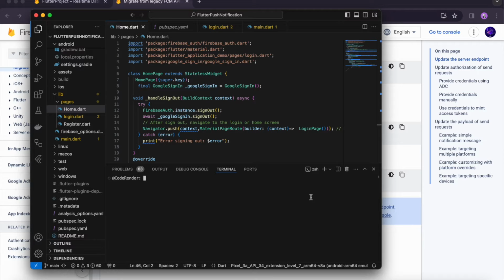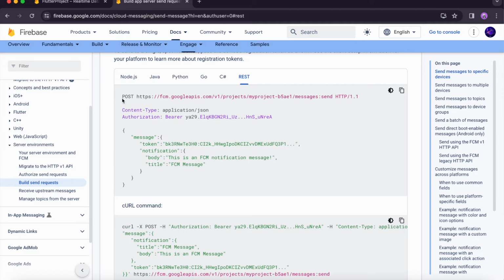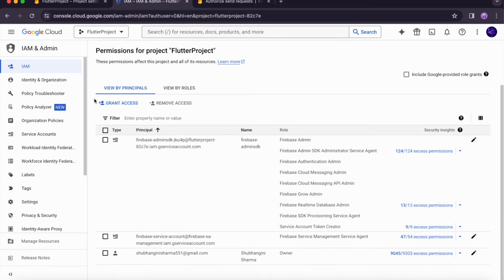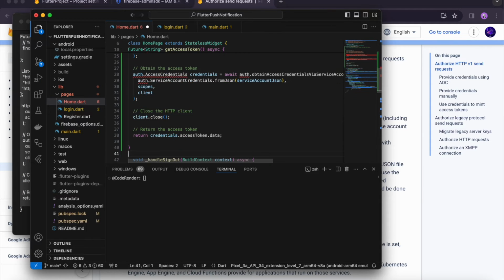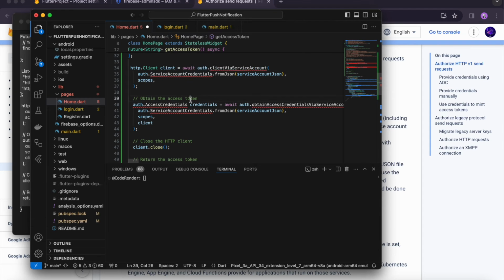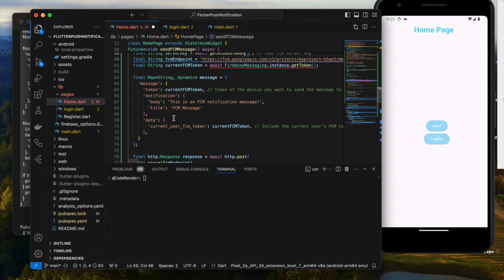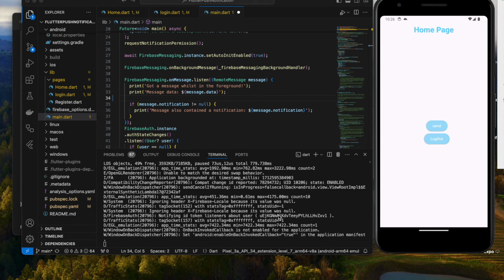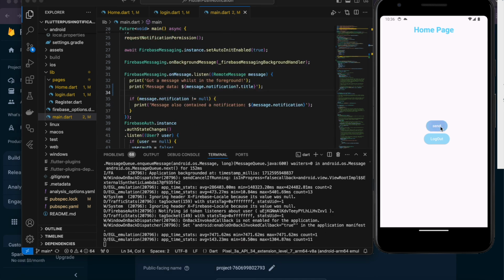Firebase Push Notifications with HTTP V1 API in Flutter | REST API Tutorial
This tutorial teaches how to implement Firebase push notifications in a Flutter app using the HTTP V1 API and REST API. We'll cover generating an access token using a service account JSON file, creating HTTP requests for push notifications, and handling message parsing. Additionally, you'll discover how to send custom data with notifications and handle incoming messages in the app.

import 'package:googleapis/servicecontrol/v1.dart' as servicecontrol;

packages:
http: ^1.2.1
googleapis: ^13.1.0
googleapis_auth: ^1.5.1